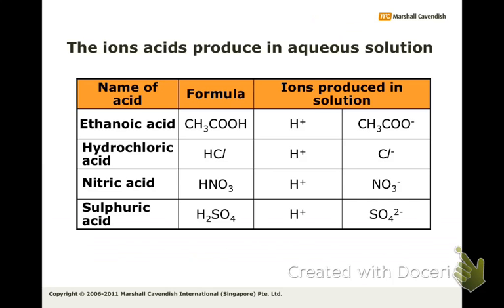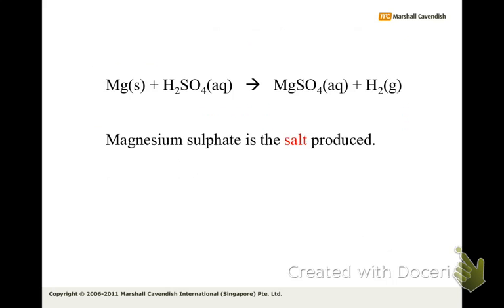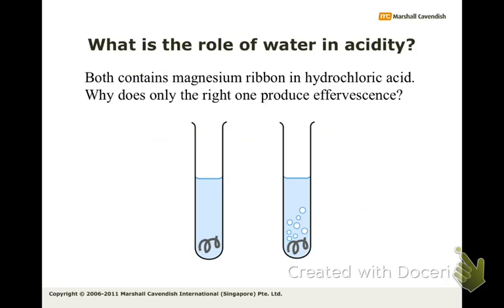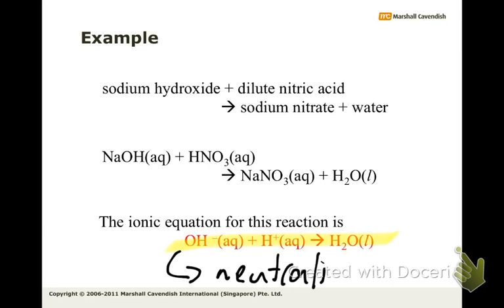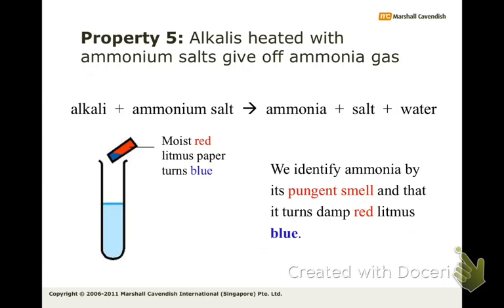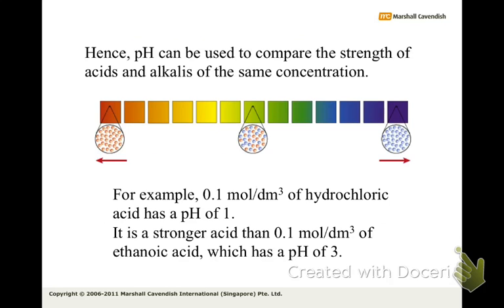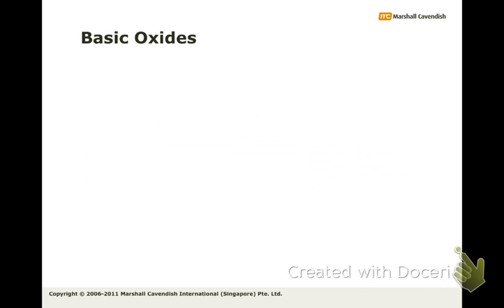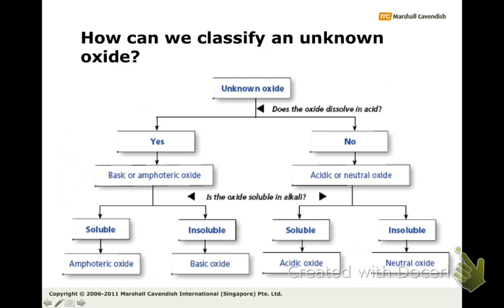Acids & Bases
This video screencast was created with Doceri on an iPad. Doceri is free in the iTunes app store. Slides courtesy of Pearson Longman